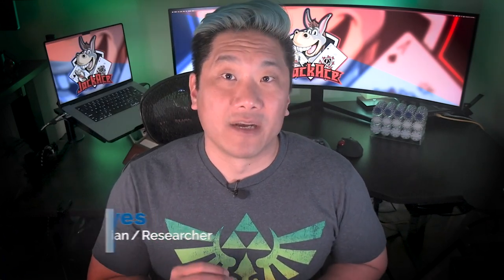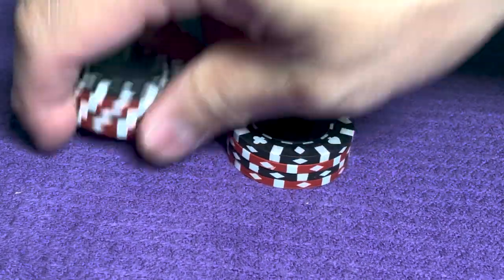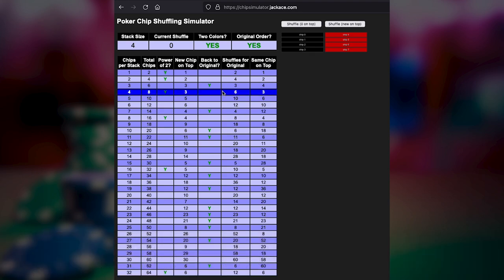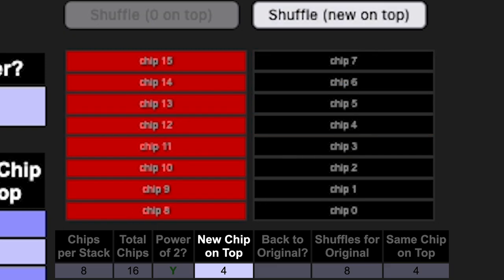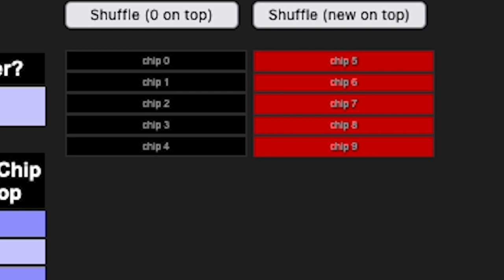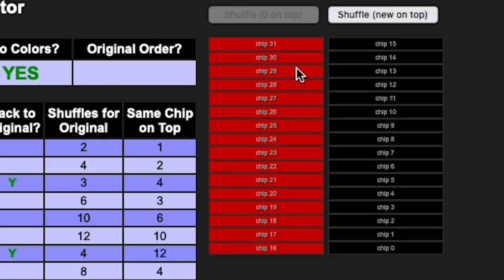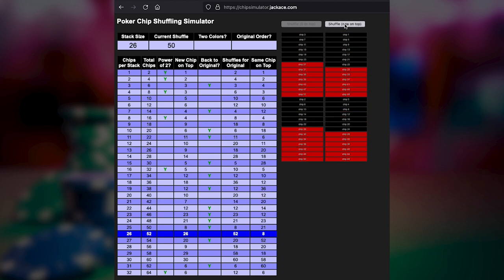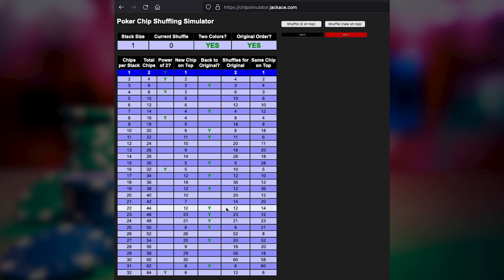Introducing…the CHIP SHUFFLING SIMULATOR!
Now you can learn to shuffle chips without fear of FATAL INJURY!

💬💬💬 HAVE A QUESTION FOR JACK? JOIN THE JACKACE DISCORD!

00:40 - What is a simulator?
00:58 - URL for Chip Simulator
01:05 - How to Shuffle Poker Chips video link
01:14 - What is "HARD MODE" when shuffling poker chips?
02:08 - See the Simulator in ACTION! (4x4)
03:39 - The difference between unified colors and "original order"
04:26 - What is "0 on top"?
05:24 - What is special about shuffling with powers of 2 stacks?
06:19 - Can we simulate using a "perfect shuffle" on a deck of cards?
07:33 - Can you create a formula to calculate the number of shuffles needed for every stack?

Take everything in this video with a grain of salt. I wrote this simulator in a few hours just goofing around because I wanted to see how many perfect shuffles it would take for various chip stack sizes.